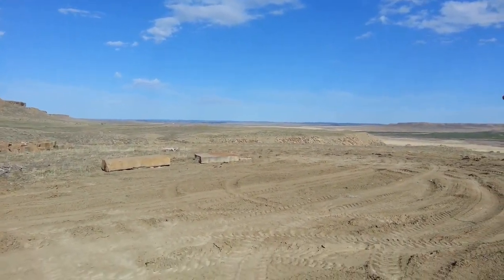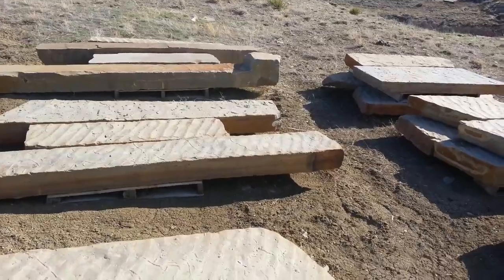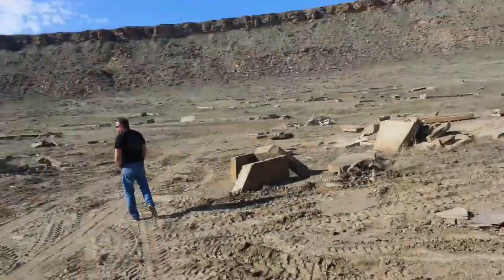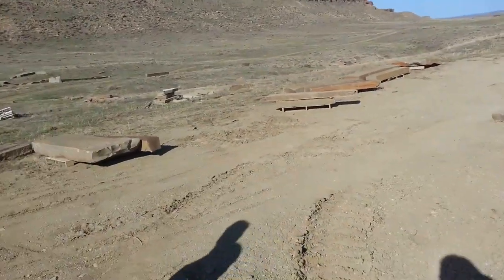Prospecting an Abandoned Quarry Site 5/18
The jackpot for what we called "ripple rock," the most amazing pile of thick and consistent material that traditional quarriers had no use for because of the large sizes. But with our 90-inch blade, this was like dinner served on a plate! The ripples and abundant other small fossils such as worm borrows, critter trails, and even pieces of wood such as one might find floating in shallow water, were formed in a shallow sea environment which eventually created this amazingly durable sandstone that rings like a bell when struck. Believe it or not, we cut through much of it in the year that followed, and a lot of it was sold as-is, since it was often already naturally the right size and shape for many applications. Nothing in this video is cut or processed: it comes out of the ground in rectangles with often perfectly parallel edges.